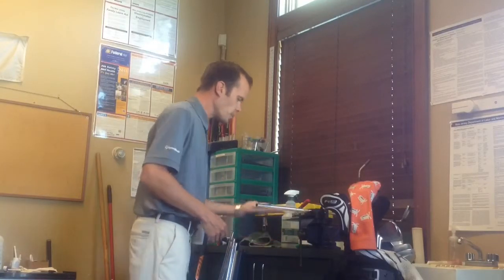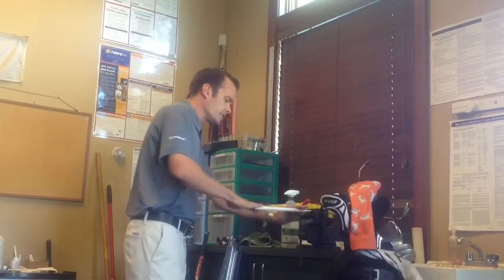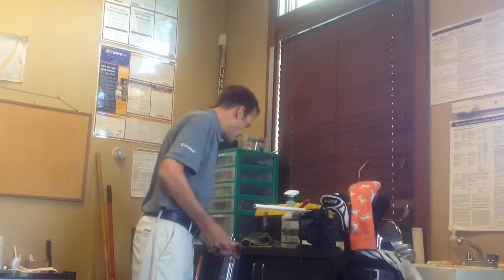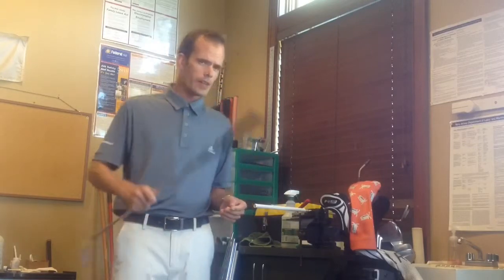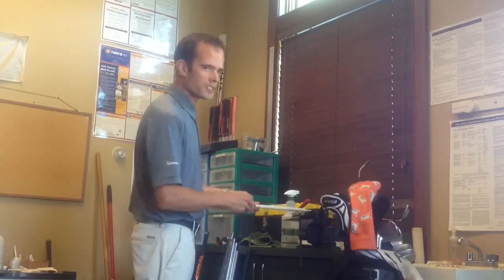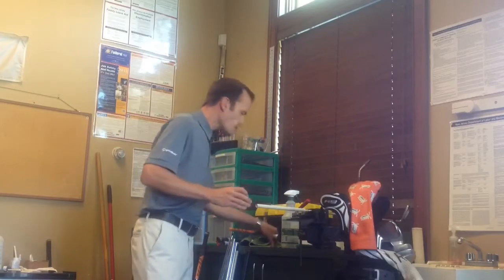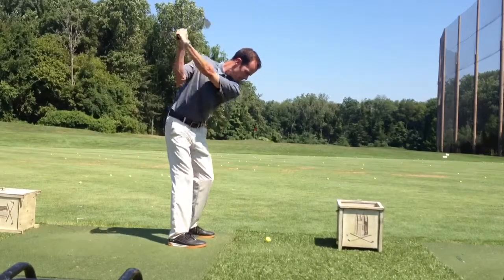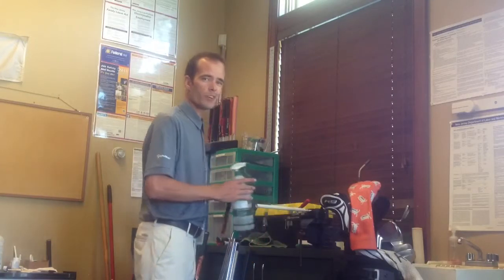Get a grip on your game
Ryan Jones of Springdale Golf Club reminds us of the significance of having new grips on our golf clubs.